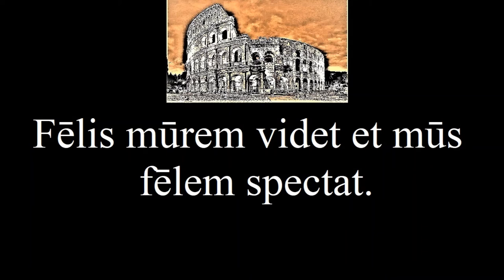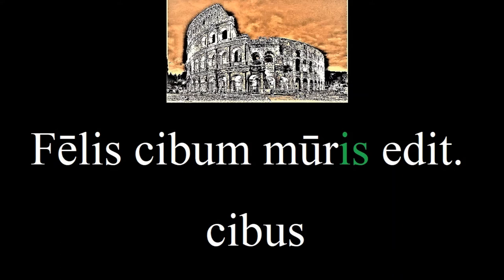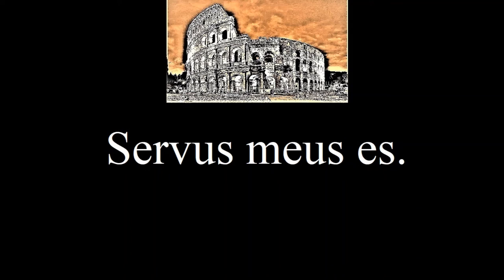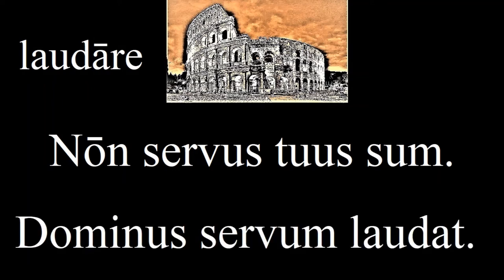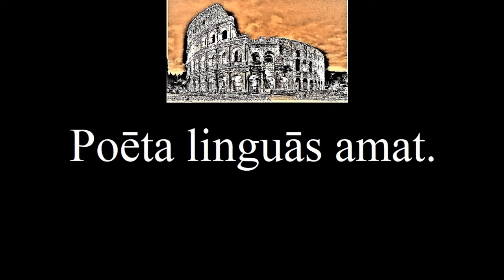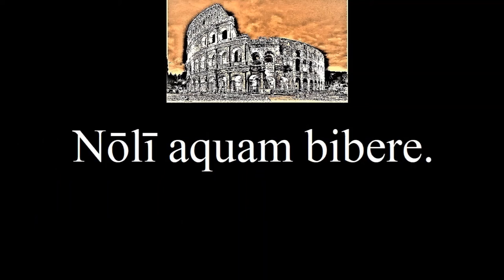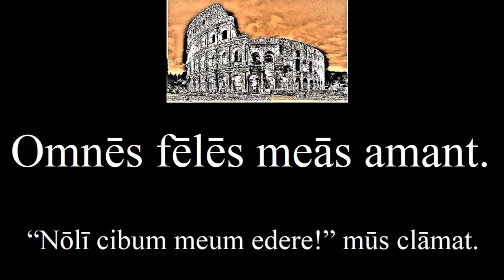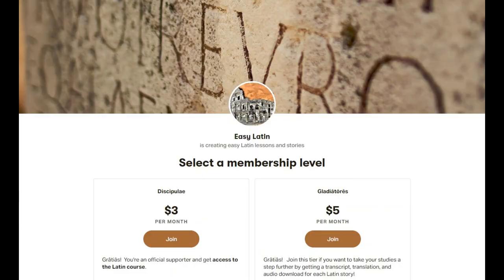Easy Latin Lesson #7 | Learn Latin Fast with Easy Lessons | Latin Lessons for Beginners | Latin 101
Learn Latin with easy lessons on Youtube and through simple Latin stories.

The most effective way to learn a language is in context, because not only is it easier to learn new words this way, but you will also acquire grammar organically. And it's much more fun and interesting to learn this way than to memorize grammar tables. In these videos, we will be learning directly from simple sentences in Latin and you may be surprised how easily and quickly you will acquire this beautiful language.

Easy Latin Lesson 6 to Learn Latin Fast with Easy Latin Lessons for Beginners.  Beginner Latin 101 Learn Latin online through basic Latin words & grammar.  Educational classics instruction.  Latin tutorial.  Classical Latin lesson.  Learn Latin with Latin Stories.